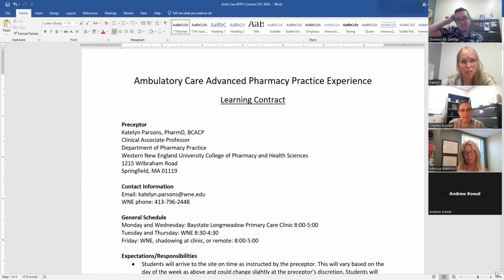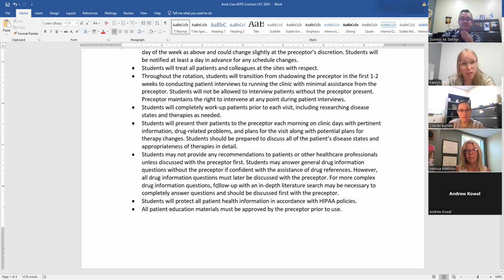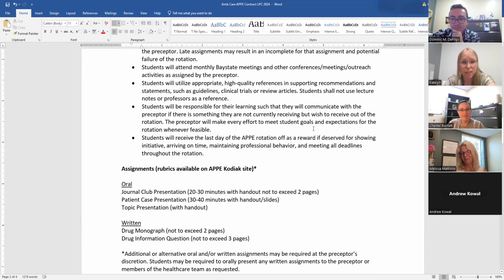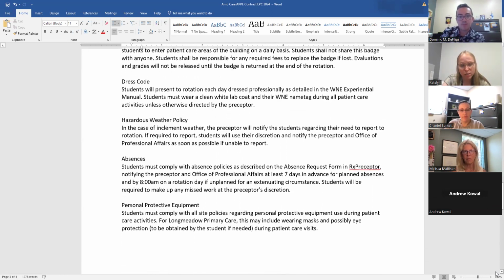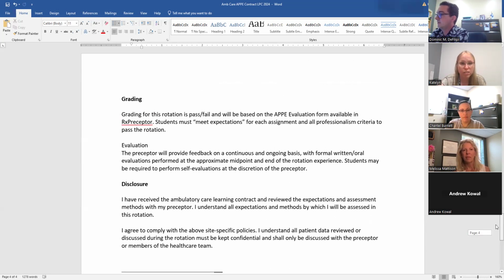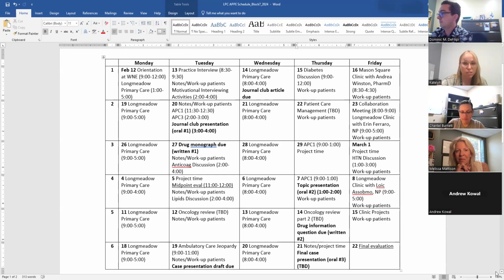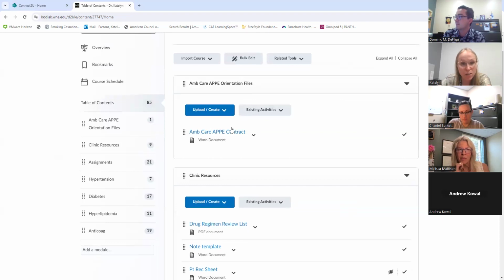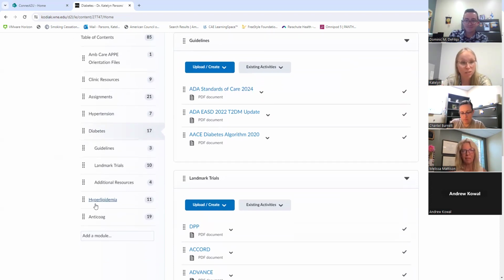Hit the Ground Running: Setting APPE Expectations from Day 1 - WNE Lunch & Learn June 2024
Dr. Katelyn Parsons, PharmD, describes her best practices for setting expectations for your experiential students, including her implementation of a learning contract, calendar, and utilization of a learning management system (LMS) to best prepare her students for their six-week ambulatory care experiences.

Dr. Parsons obtained her PharmD from the University of Connecticut and completed a PGY-1 residency at the VA Boston Healthcare System. She is a Board-Certified Ambulatory Care Pharmacist and Clinical Associate Professor at Western New England University. She runs a diabetes service at Baystate Longmeadow Primary Care in Longmeadow, MA, where she takes APPE students. She teaches in several therapeutics courses and applied pharmacy care labs at WNE. Her research interests include diabetes distress and APPE readiness.